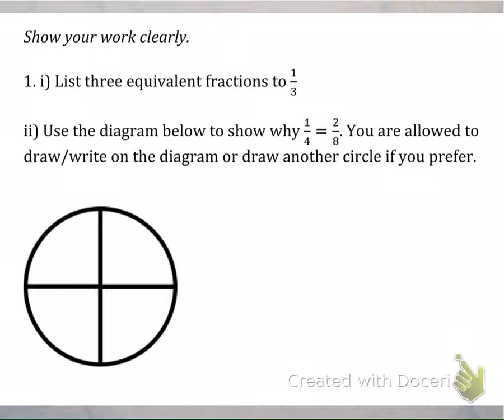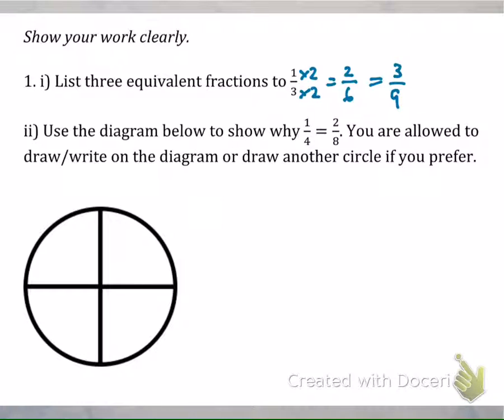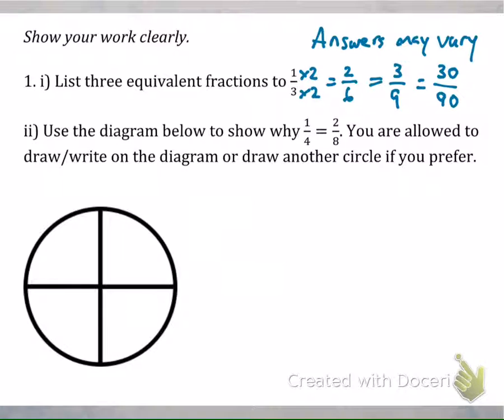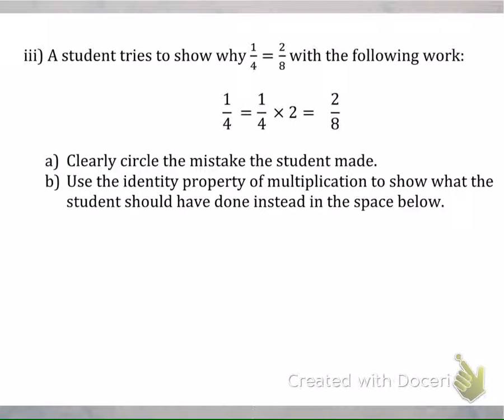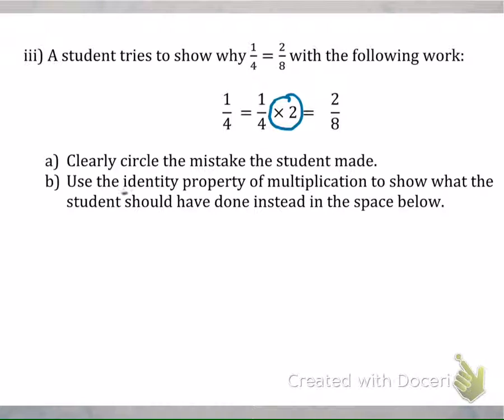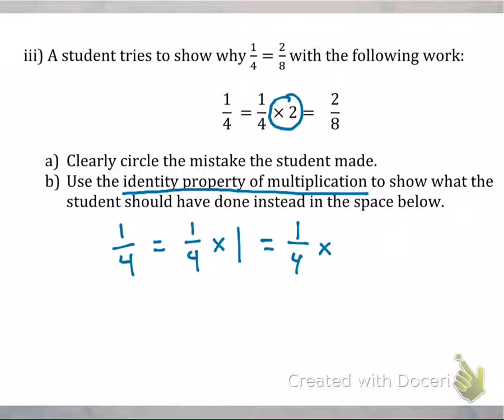Equivalent Fractions Question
Fractions Test Question